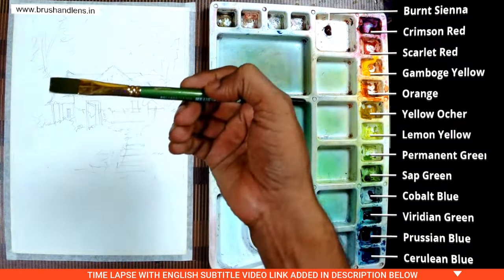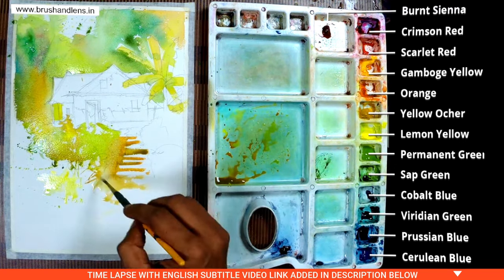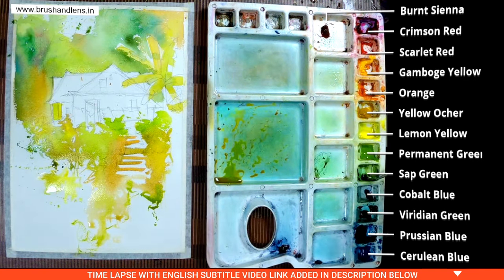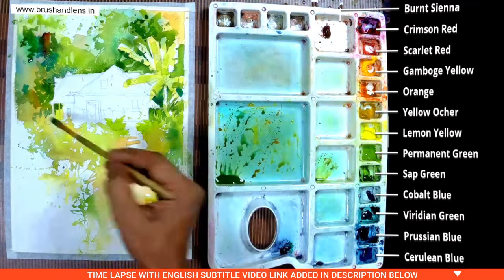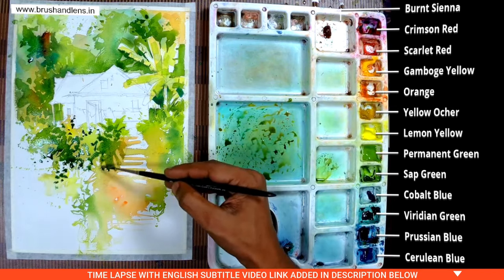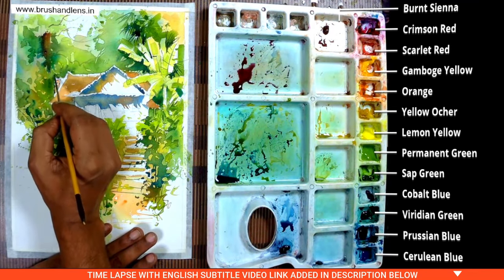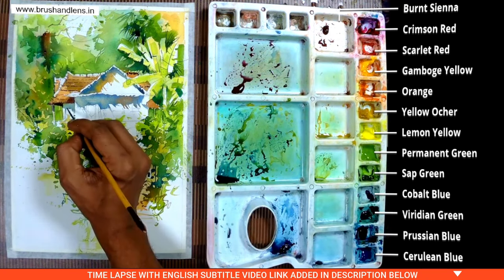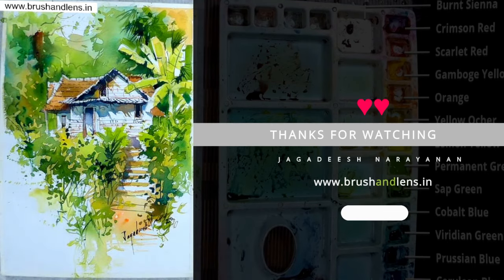#1 Easy Watercolor Painting tips and tricks by Jagadeesh Narayanan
1. Chitrapat handmade paper A4 size
2. Camel artist watercolour
3. BRUSTRO Artists Natural Hair MOP Brush (4 Brushes Set)
4. Watercolor brushes from Artshop ( am using local brushes more)
5. Big Size Watercolor Palette ( need more space for mixing colours)
7. Tissue paper used  for picking up some of the colour
8. Panasonic Hair dryer to dry the watercolor layers
9. Masking tape from hardware shop.
10. 1 liter cup of Water. (use 2  cup of water, one for brush washing one for mixing colour)

☑️ Learn Watercolor step by step with Malayalam Explanation by Jagadeesh narayanan
😇 Thanks to my guru Milind Mulick

And you have any question, please comment me or Message me with My Web